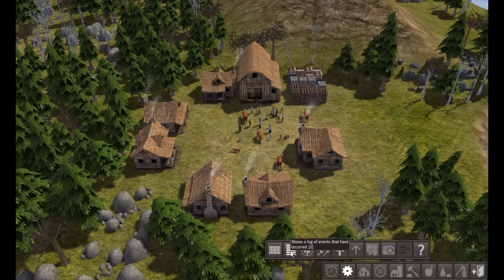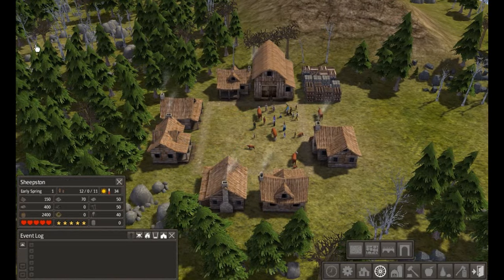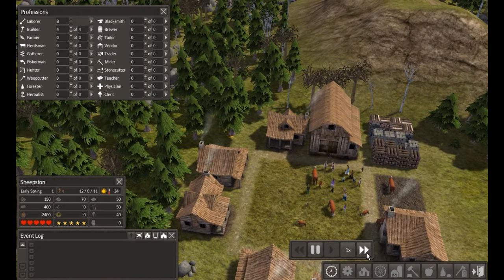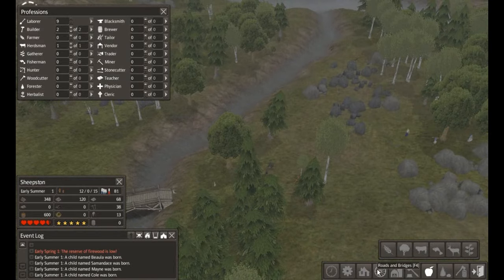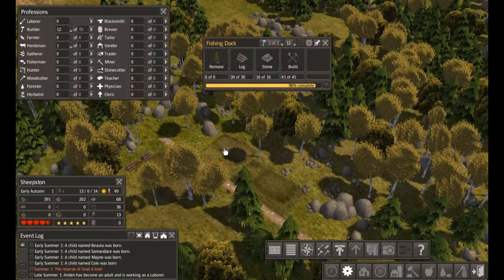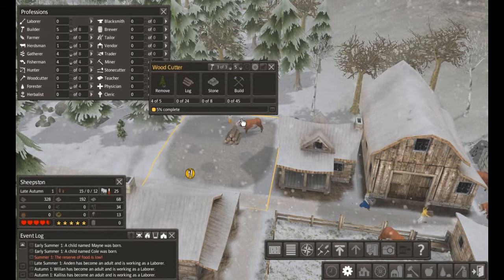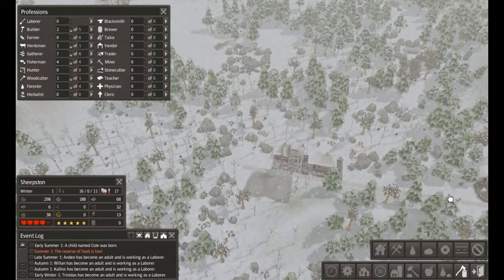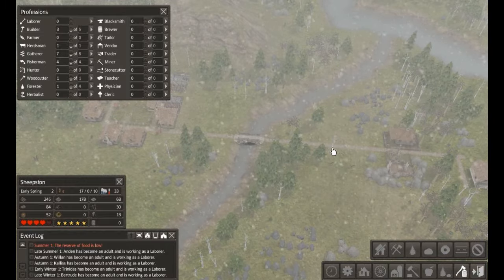In The Beginning.... Banished - Episode 1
Banished into the middle of nowhere, a colony must be made and built from the ground up in order to survive.

Specs:
Capture    - BandiCam
Mic        - Blue Snowball (White)
Headset    - Soul SL300